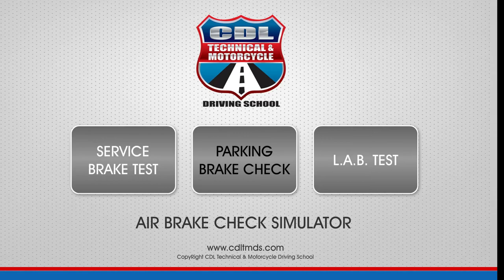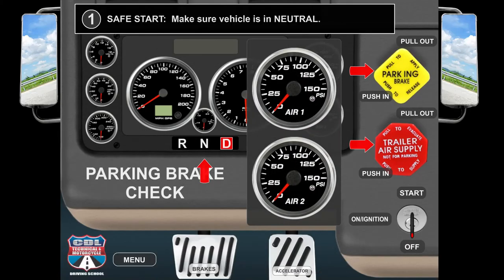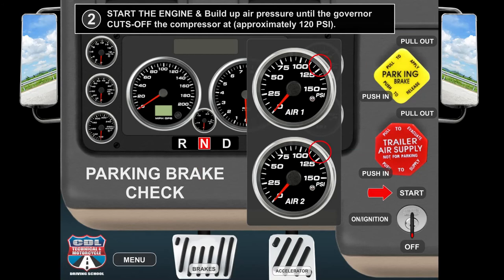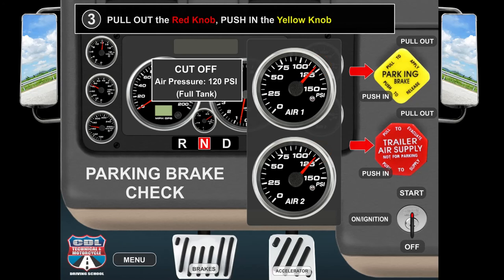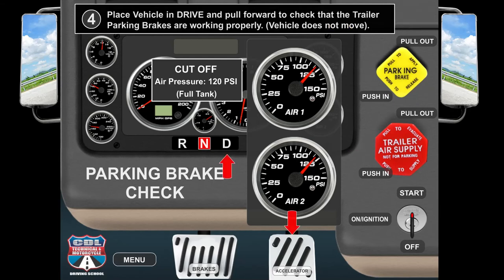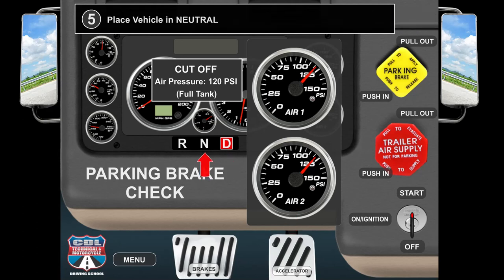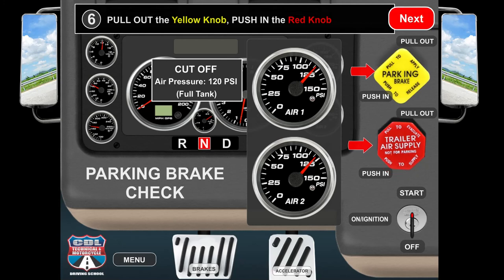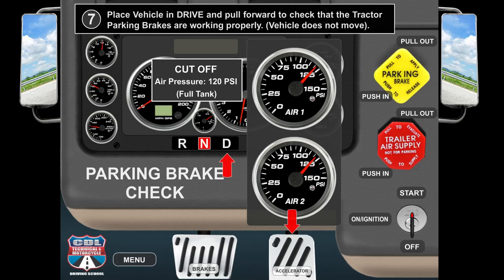Parking Brake Check - Air Brake Check - Pre-Trip Inspection - CDL Class A